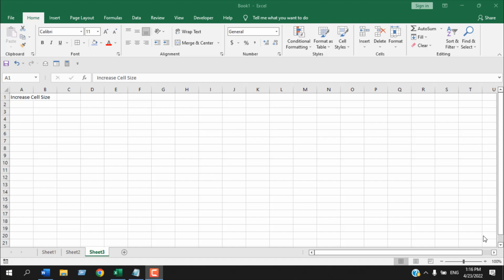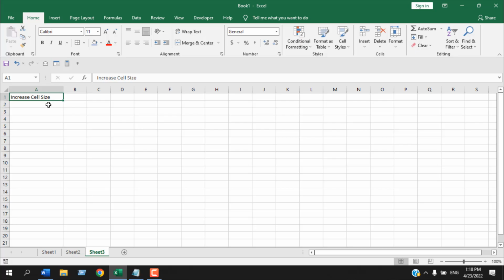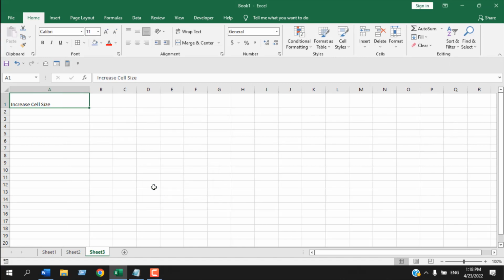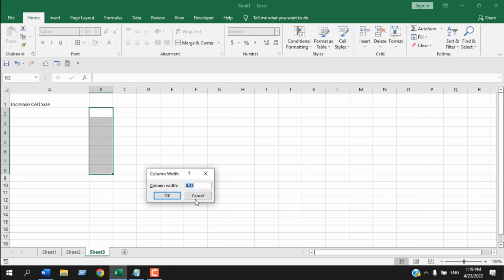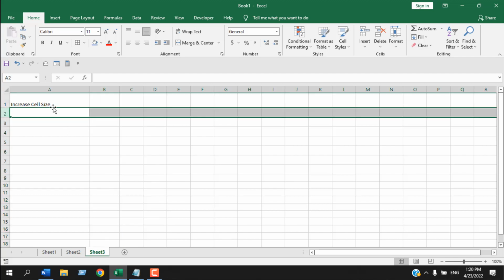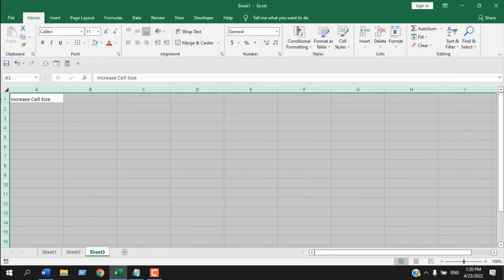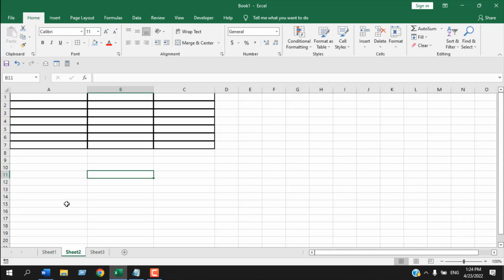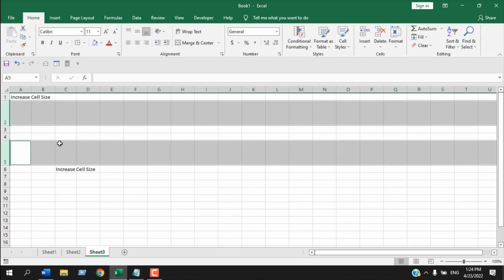How To Change Cell Size in Excel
In this tutorial for excel beginners, we are going to talk about how you can increase the cell size in Excel.
There are quite a few ways to do it, and I’ve already created several videos on changing row height and column width for you. Here are the links:

One of many ways to change cell size in excel is to use keyboard shortcut. There is no direct keyboard shortcut to adjust row & column size in excel. But there is a secondary keyboard shortcut. Secondary keyboard shortcuts are those shortcuts that starts with ALT key. Anyway, Select the cell you want to change size to and press Alt + H + O + H on your keyboard and you can see the Row Height dialogue box is here. Write the desired value and change row height. If you want to change the cell width, we can use another keyboard shortcut, which is Alt + H + O + W. This will change the width of that column.

What if you want to change the height of multiple cell? Select the cells and then go to Format from the home tab. Select Row Height and change it. Click OK, and you can see the height of all these cells has been changed.

For columns, select those columns you want to adjust. Click on Format and then Column Width. Give a value and click OK. You can see the column width or the width of these cells has been changed.

To change the cell size of the entire worksheet, just select the entire worksheet. You can select the entire worksheet by clicking on the triangle at the top left corner of your row number and column name. You can also select entire worksheet in excel by pressing keyboard shortcut twice. Once you’ve selected the entire worksheet go to “Home” tab and then “Format”. Click on “Row Height” and enter your preferred value. Row size of your entire worksheet has been changed. Again go to Format and then Column Width. Enter column size. you can see the entire worksheet’s column size has been changed. It will make all excel cells the same size.

So, these are the ways you can resize all cells in excel. You can even make excel cells same size, but you cannot increase or decrease a specific cell size. You have to increase either the row height or column width to change the cell size. But there is a workaround of this. Select two or multiple cells and click on Merge & Center from the home tab. It will look like the cell size has been changed, but actually, it will just merge those cells and look like a bigger cell. Remember this is not convenient at all as it causes a lot of formatting and calculation issues in excel.

*Chapters:*
0:00 How To Change Cell Size In Excel
0:17 Keyboard Shortcut To Adjust Row Height
0:31 Keyboard Shortcut To Adjust Column Width
0:44 Change The Cell Height Of Multiple Cells.
0:58 Change The Cell Width Of Multiple Cell.
1:09 Change Column Width For Entire Column
1:20 Change Row Height For Entire Row
1:27 Change Cell Size For Entire Worksheet
1:45 Misconception About Changing Excel Cell Size
1:55 Workaround To Increase A Cell Size